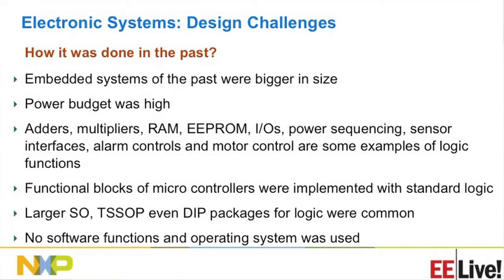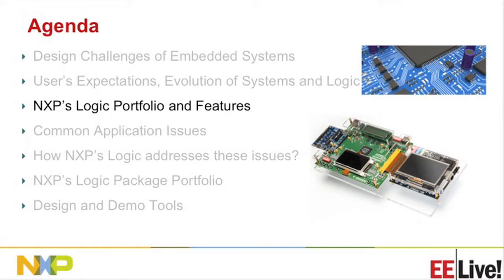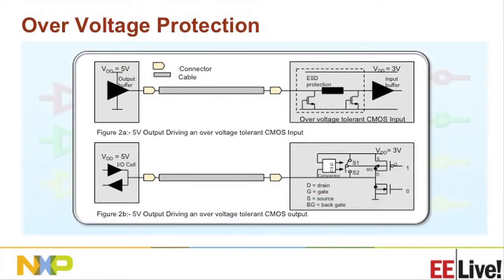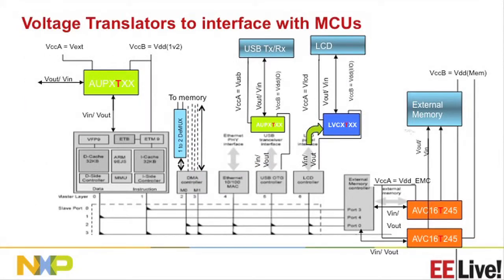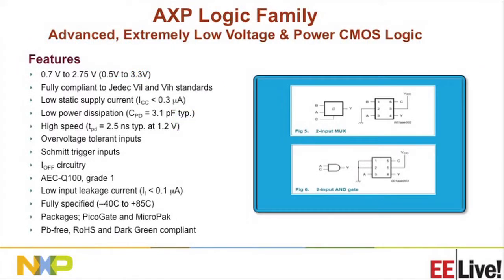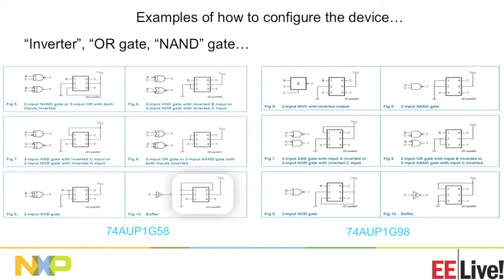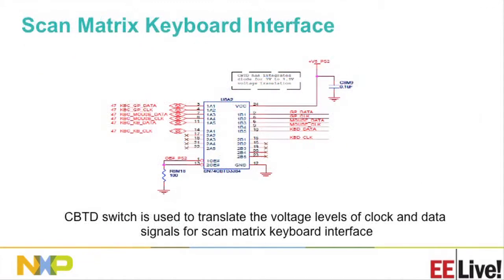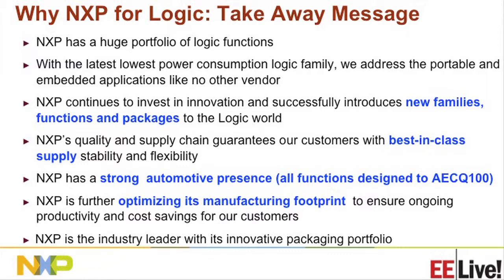Logic Solutions to address Embedded Design Oversights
Even in the best embedded designs, there are always last minute improvements and engineering changes.  Signals interfacing between various components within the system may need additional drive current, threshold voltages may need adjustment, IO pins may need multiplexing or terminating, control logic may need to be summed, or pin-limited microcontrollers may need a simple logic device to interface to components such as banks of LEDs . With features like integrated bus hold and source side termination resisters, dual supplies, Schmitt trigger inputs, oversupply tolerance, and three state outputs, Nexperia's logic solutions are addressing design challenges like signal integrity improvement, voltage level translation, live insertion, standby mode, and robust output levels in crowded embedded systems.  In addition, also learn how Nexperia logic combines various standard logic functions in a single package with configurable and combination logic devices which benefit embedded system designs by reducing pin count, board congestion, lowering system-level cost, and improving inventory management and qualification expenses.

NXP Standard Products Division is now Nexperia!

Look out for updated Nexperia content coming soon!